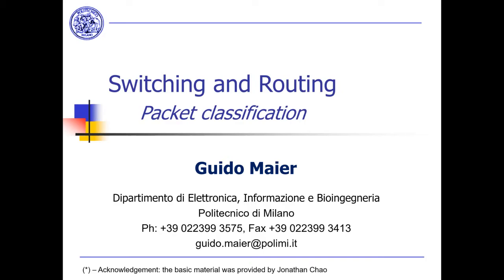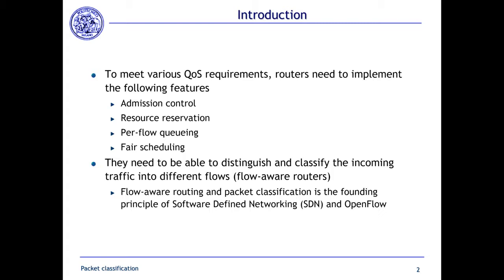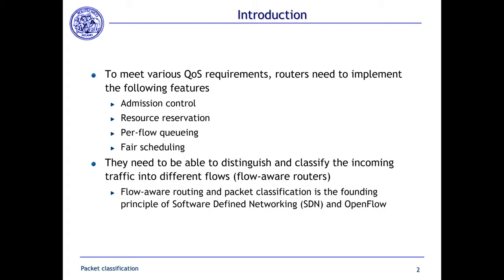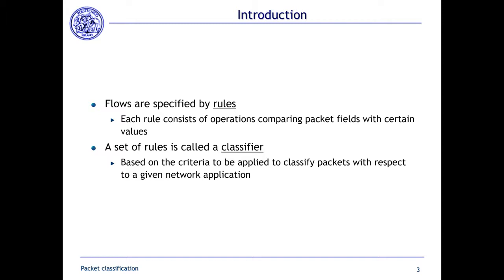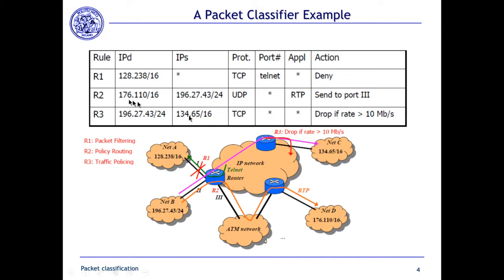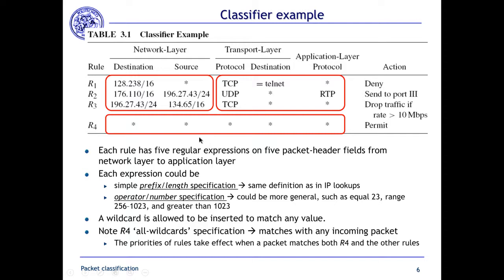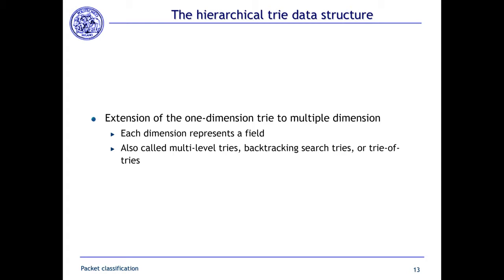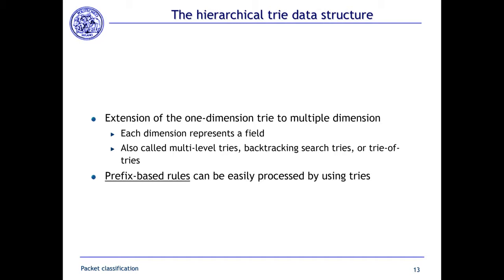16_Packet classification (Intro, hierachical tries) 2017 11 24